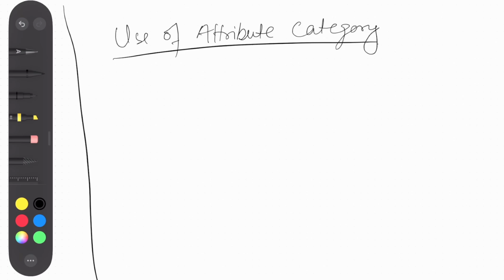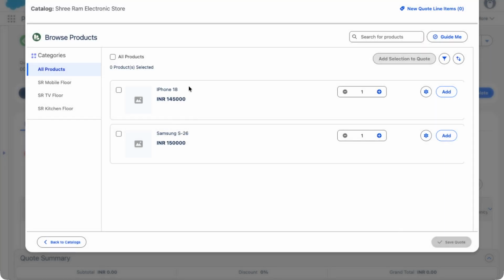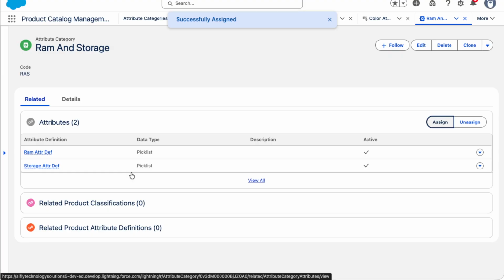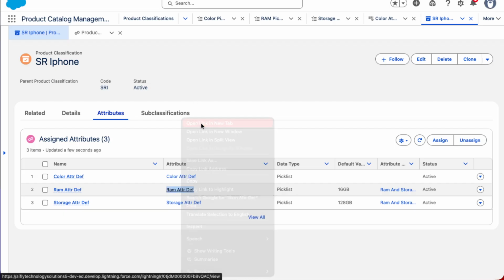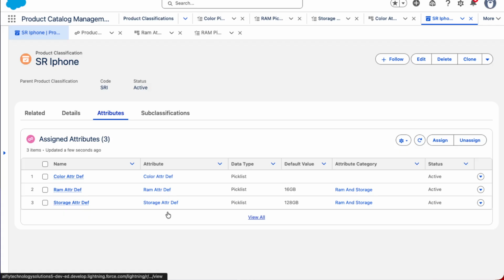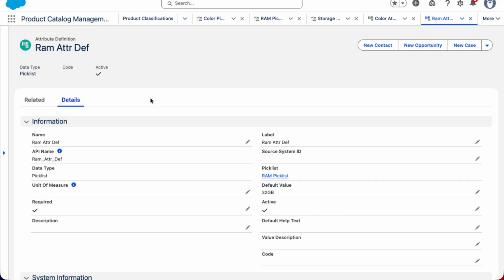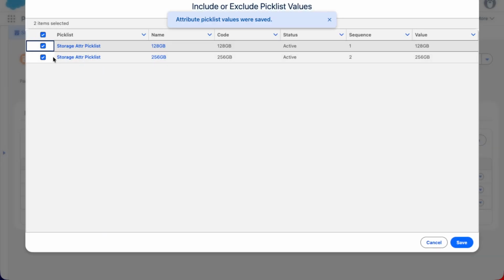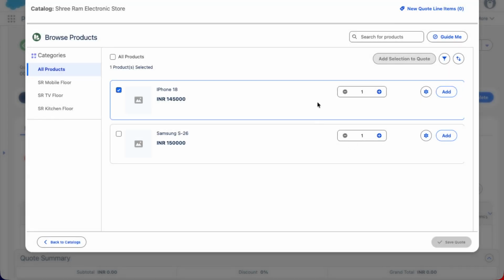Use Of Attribute Category in Salesforce Revenue Cloud | PART 17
In this video, we dive deep into the technical setup of Salesforce Revenue Cloud, focusing on how to configure and manage key product components. Whether you're a Salesforce Administrator or a Consultant, understanding these configurations is essential for mastering the Revenue Cloud ecosystem.

What you’ll learn in this video:

Step-by-step walkthrough of the product configuration process.
How to define and manage attributes for more complex product offerings.
Best practices for structuring your Product Catalogue to optimise the sales user experience.
Key differences between various picklist types and how to leverage them effectively.
This tutorial is part of our comprehensive Salesforce Revenue Cloud series designed to take you from a beginner to an expert.

Timestamps:
0:00 - Introduction to Product Configuration
2:15 - Setting up Attribute Definitions
5:45 - Understanding Picklist Values and Types
8:30 - Organising the Product Catalogue
11:00 - Final Summary and Best Practices